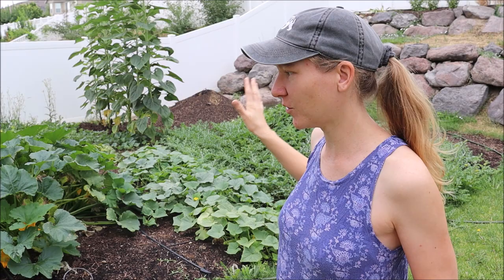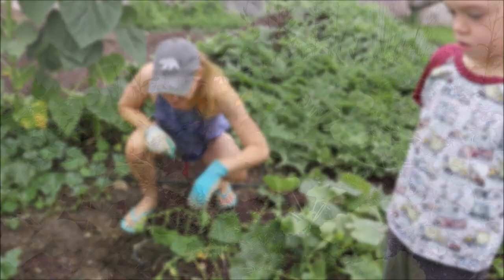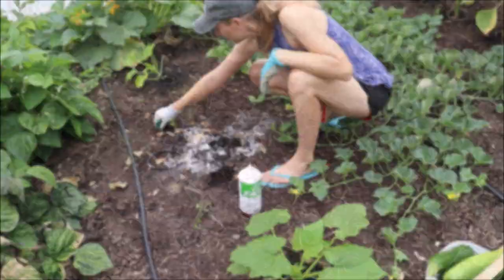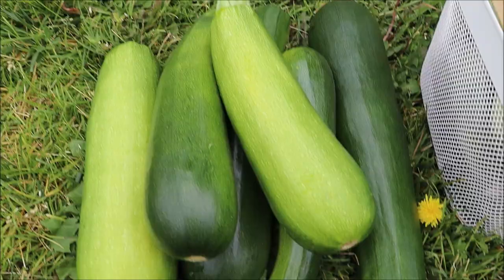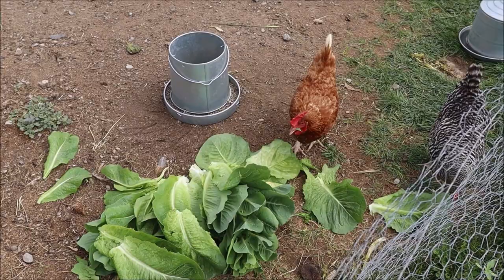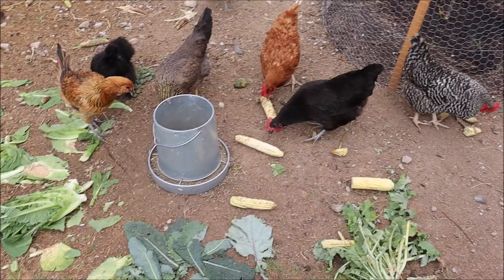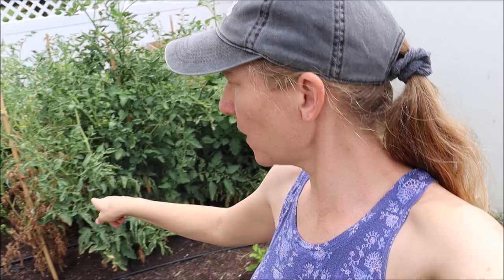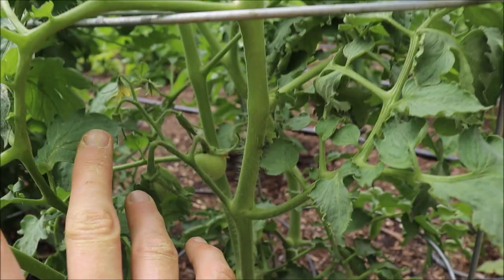HUGE Garden Harvest! | Killing Squash Bugs and Pulling Out Dead Plants | Summer Backyard Homestead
It's time for a huge beautiful garden harvest! I'm also pulling out weeds and dead plants and burning squash bugs! So join me as I work in the garden!

Tomato clips